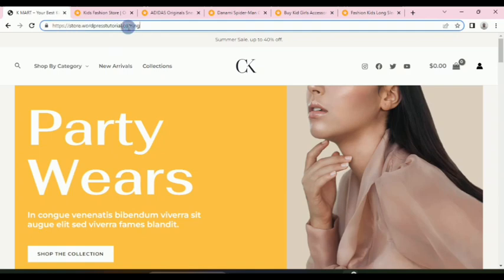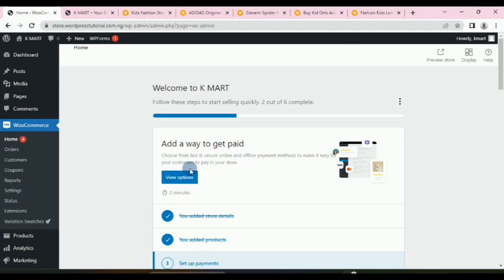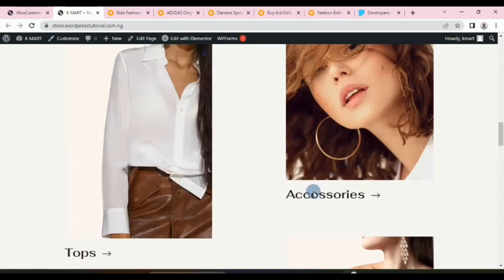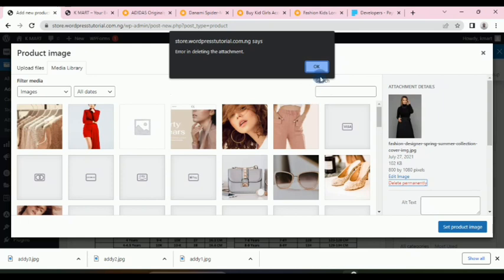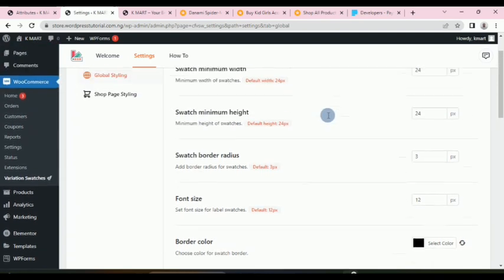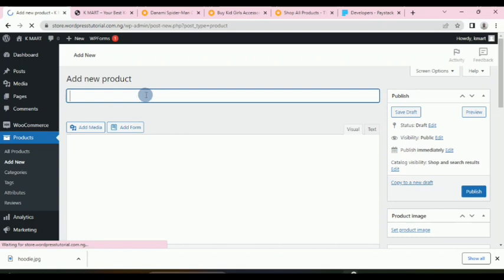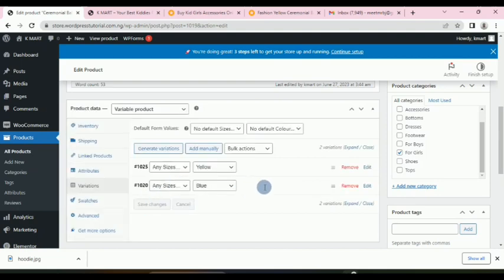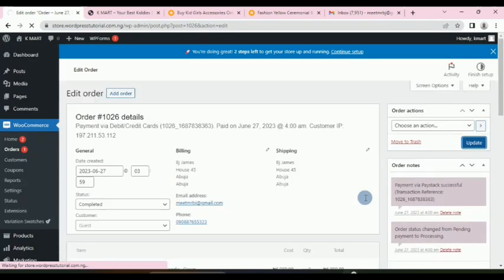Lesson 11A | wordpress tutorial for beginners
This is a complete wordpress course - wordpress tutorial for beginners aimesd at making you a professional wordpress developer.
Mainly dedicated to small business owners but relevant to anyone interested in learning how to create stunning websites using wordpress the number 1 content management software worldwide powering over 43% of all websites on the internet💪💪💪

Topics covered in this lesson:
- woocommerce tutorial (how to setup your online store with woocommerce and Elementor).

For security, speed and great customer service;